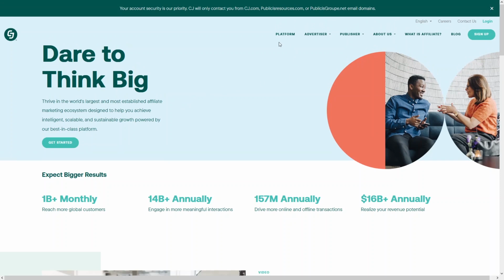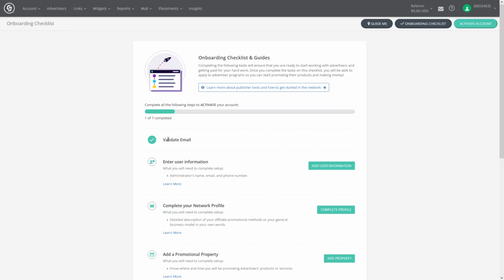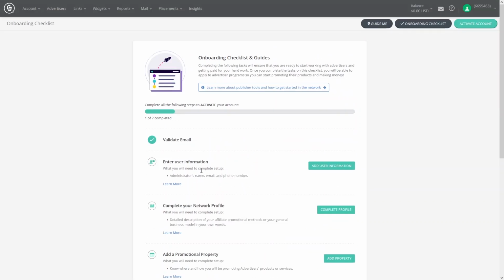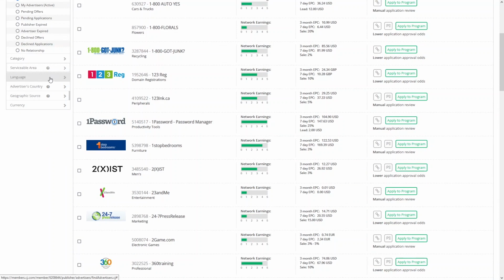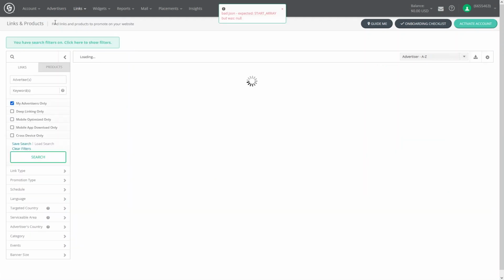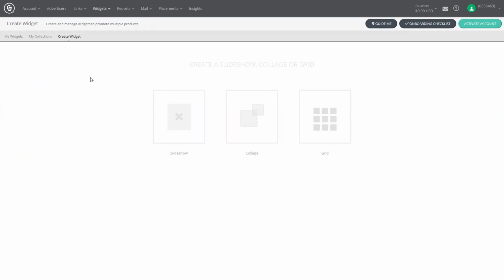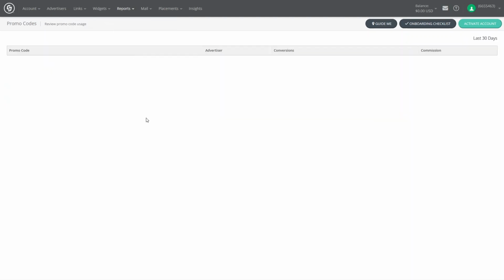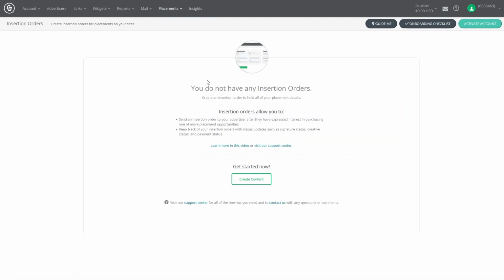How To Use CJ Affiliate Program: CJ Affiliate For Beginners in (2023)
If you are looking for a video tutorial on How To Earn Money Using CJ Affiliate Program. Look no further!
This comprehensive video demonstrates the process of How To Make Money With CJ Affiliate Program step by step. Make sure to watch till the end for a thorough grasp.

You will learn How To Use CJ Affiliate 2023, easily achievable right from your phone.